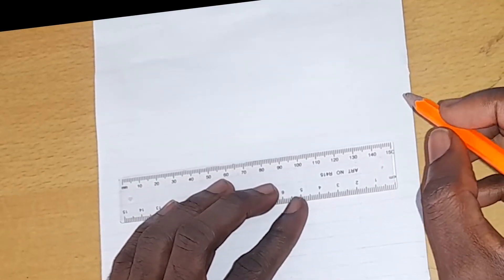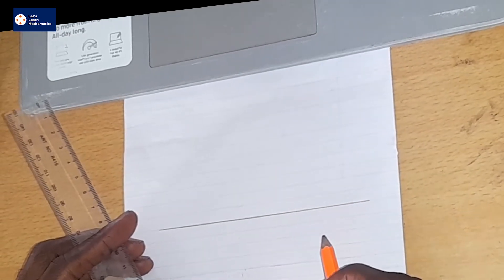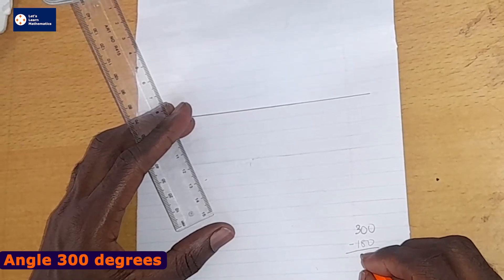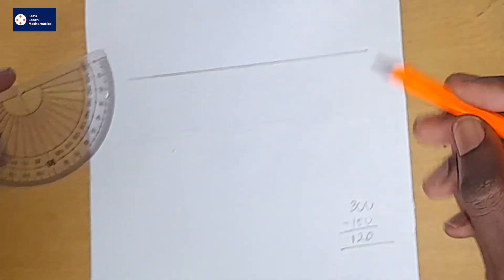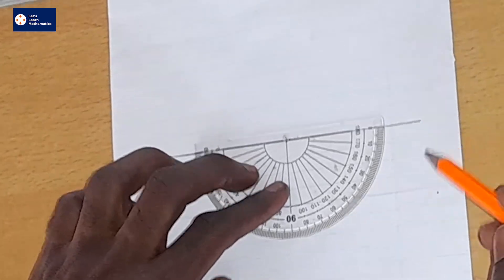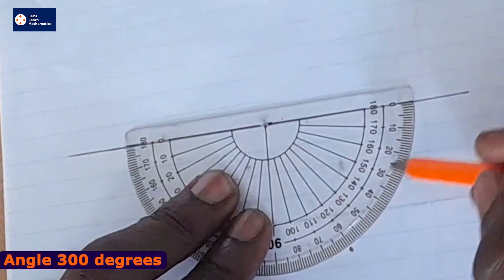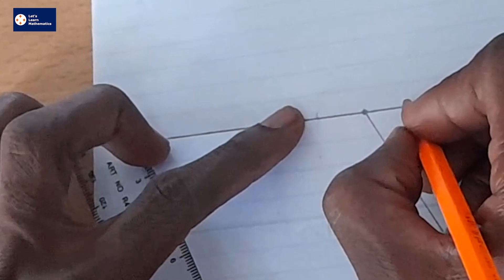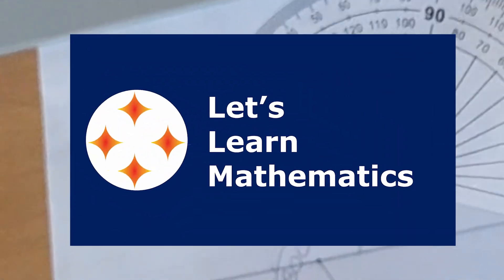Construct Angle 300 degrees || The Protractor || Let's Learn Mathematics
This is a project to help the Basic 5 to Basic 9 students of the Good Shepherd International School, located in Mallam - New Gbawe, Ghana.

And share our videos to help other students to learn.